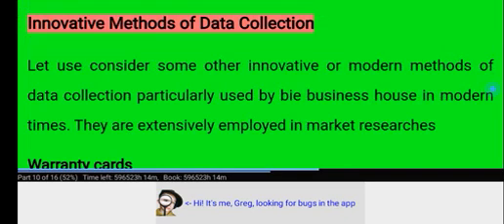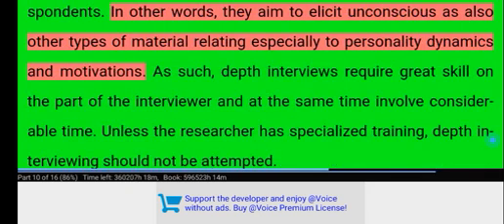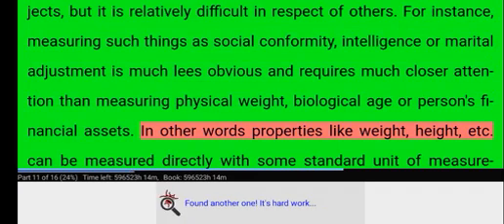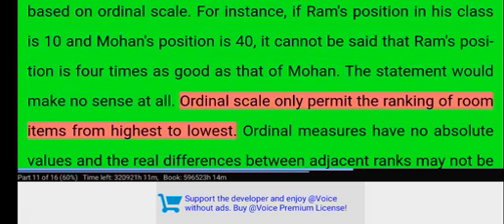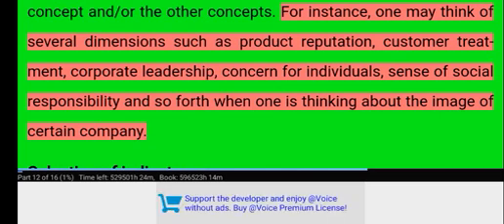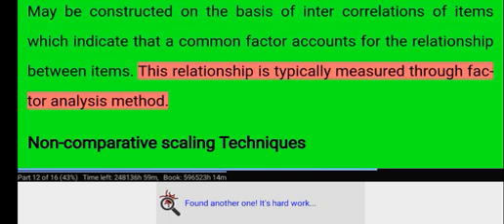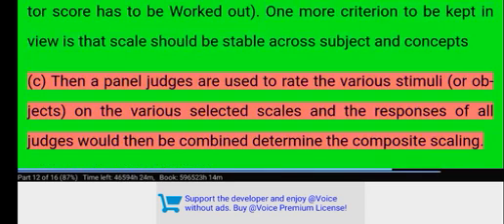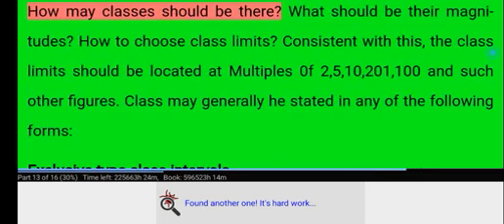Research methodology series 5